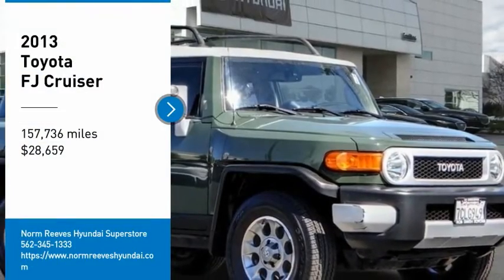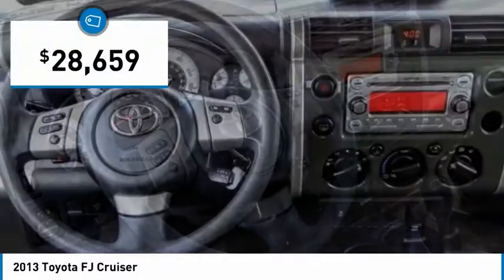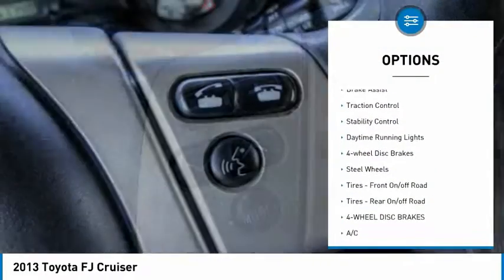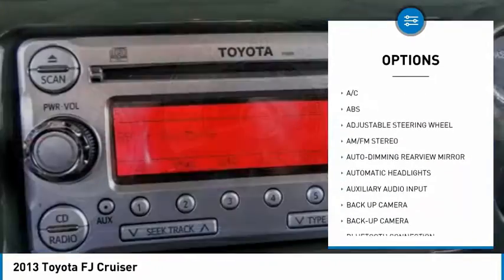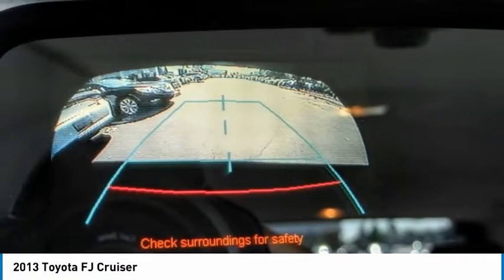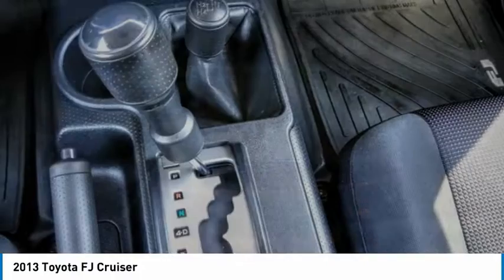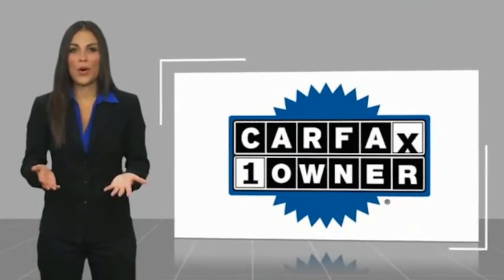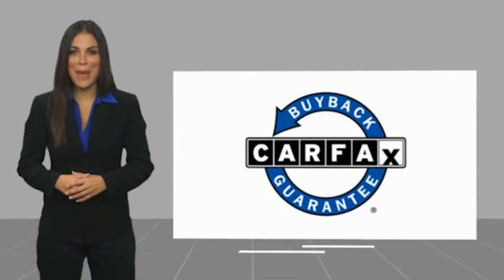2013 Toyota FJ Cruiser Cerritos INFINITI - DK171314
NORM REEVES HYUNDAI SUPERSTORE PROUDLY SERVING ORANGE COUNTY, CERRITOS, ARTESIA, LAKEWOOD, BELLFLOWER, BUENA PARK, LONG BEACH, AND SURROUNDING SOUTHERN CALIFORNIA LOCATIONS. THIS ARMY GREEN 2013 Toyota FJ CRUISER IS EQUIPPED WITH A 4.0L DOHC 24-valve V6 engine w/VVT-i, AUTOMATIC TRANSMISSION, AND RECEIVES AN ESTIMATED 17 City/20 Hwy MPG. OR VISIT US AT 11011 EAST SOUTH ST. CERRITOS, CA 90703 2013 Toyota FJ CRUISER ***TRUE ONE OWNER... LOCALLY OWNED... OFF ROAD PACKAGE... EXCELLENT CONDITION... DON'T MISS OUT*** Army Green 2013 Toyota FJ Cruiser 4WD 5-Speed Automatic 4.0L V6 DOHC VVT-i 24V 4WD, Active Traction Control (A-TRAC), Crawl Control, IFS/4Link Off-Road Suspension, Locking Rear Differential, Multi-Information Display, Off-Road Package, Trail-Tuned Bilstein Shock Absorbers. Recent Arrival! Awards: * 2013 KBB.com Brand Image Awards * 2013 KBB.com Best Resale Value Awards Reviews: * Impressive off-road ability; distinctive interior and exterior styling; comfortable front seats; simple controls. Source: Edmunds * If you re looking for a daily driver that can double as an off-road weekend warrior, the 2013 Toyota FJ Cruiser is sure to please. Unlike the Jeep Wrangler, the FJ s fixed roof isn t susceptible to heavy snow or howling wind. Source: KBB.com Stock #: DK171314 | VIN: JTEBU4BF4DK171314 | 2013 Toyota FJ Cruiser SATELLITE RADIO TRACTION CONTROL TIRE PRESSURE MONITOR Norm Reeves Hyundai Superstore